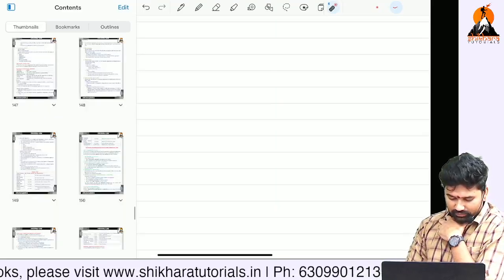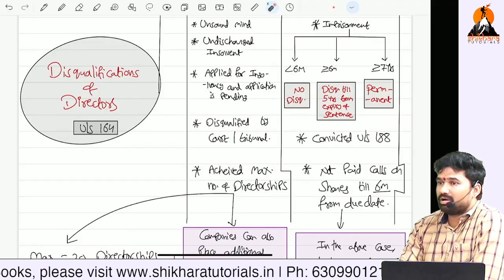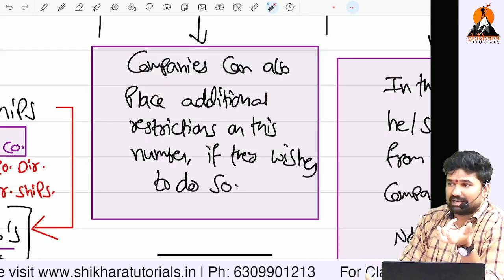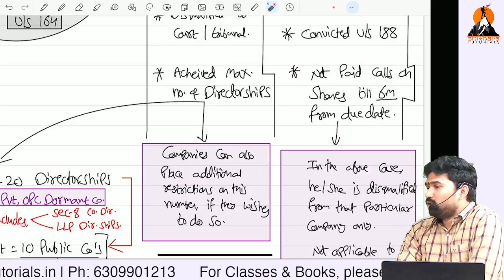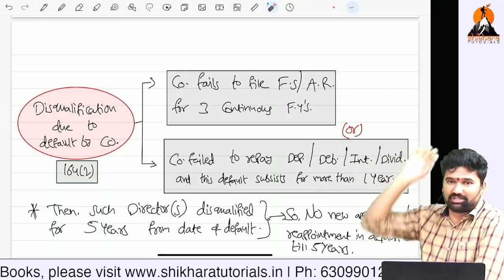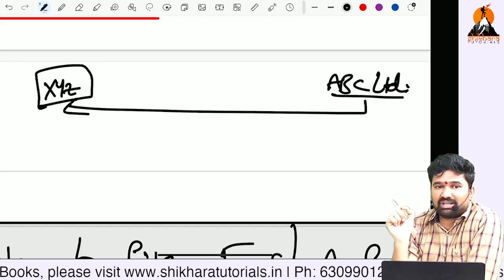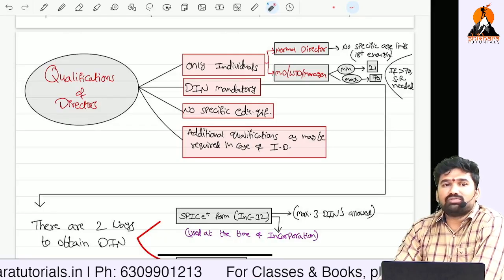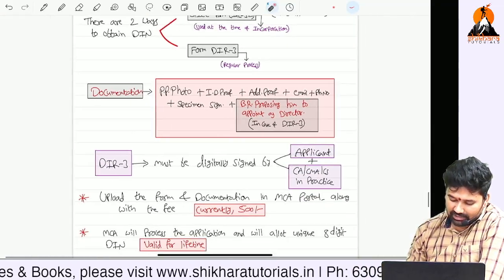CMA FINAL | LAW - CLASS - 5 | For DEC 2025 exams | By CMA Sai Kumar Sir | Shikhara Tutorials